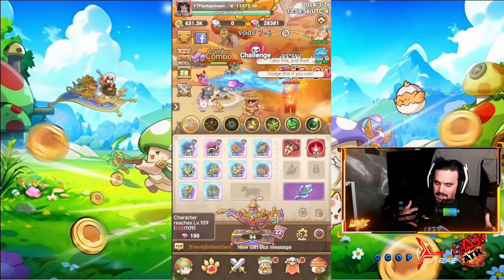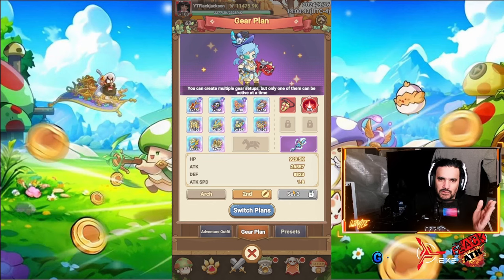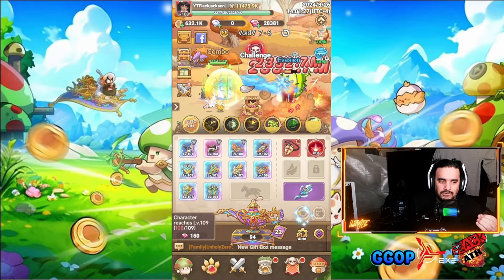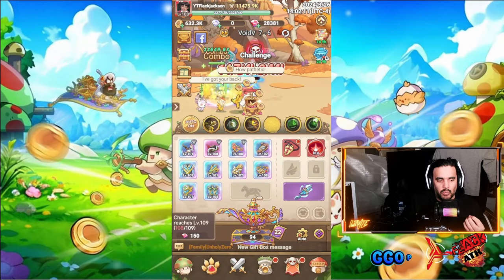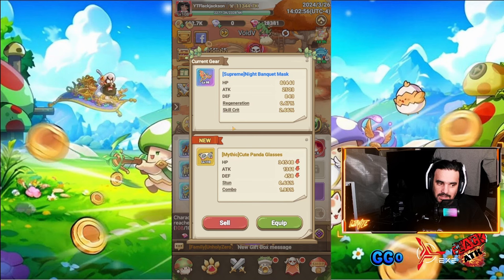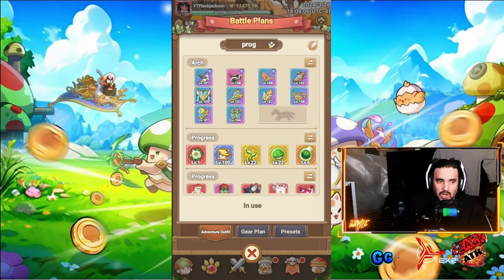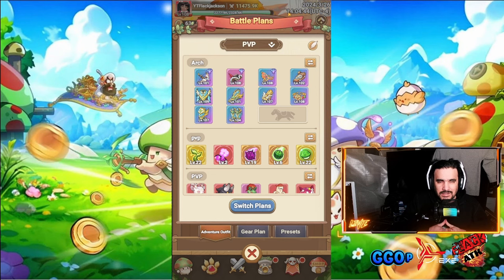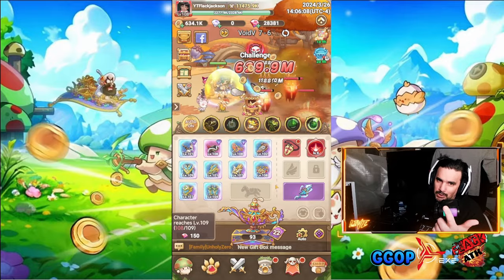Storing And Swapping Gear In Legend of Mushroom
Use my code to receive special in game content!! 3AJ32AYGAI
In Game Codes!
LOMVIP
LOM1777
LOM7777
LOM2024
THANKYOU
WELCOME
BSMUSH
IDMUSH
LDMUSH
NOXMUSH
MUSHWORLD
CREATOR
AGREG
GATLING
TOPMUSH
1XUTPJ
LA15BNJ2P8
WANNABE

Download LOM on your PC for all your idle needs here!! v v v